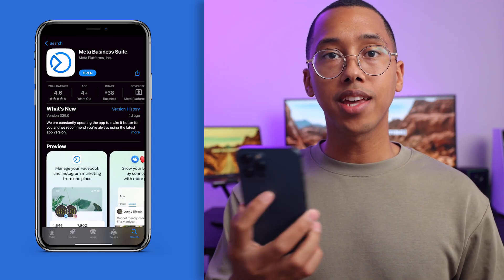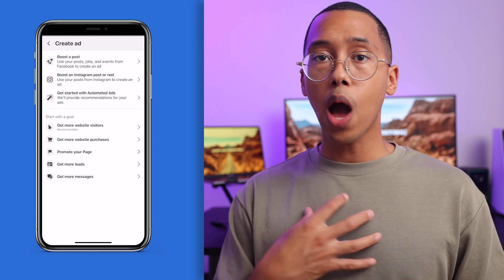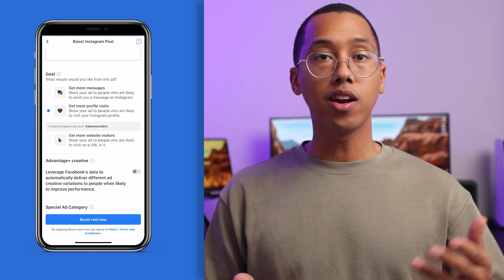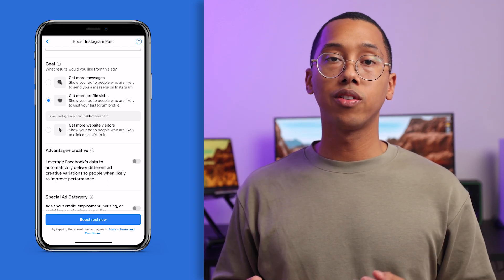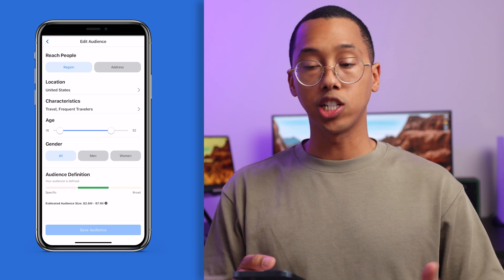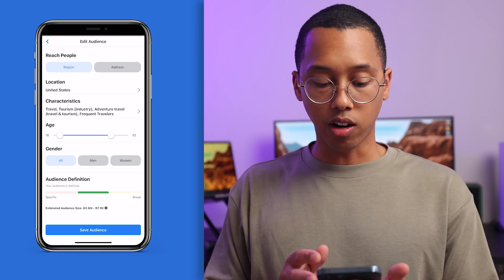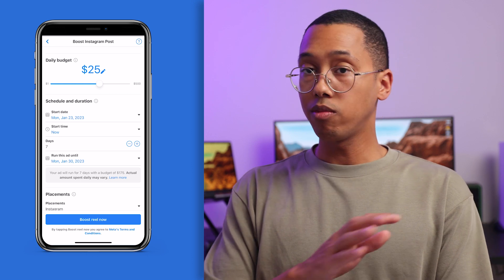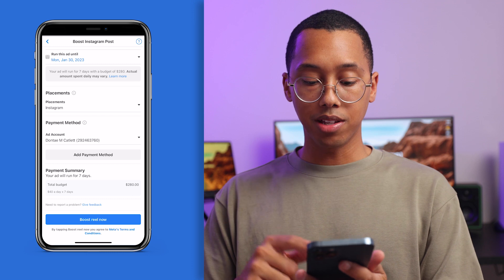How To Get More Instagram Reel & Story Views | Meta Business Suite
Learn how to get more Instagram Story and Reel views from existing posts on your Instagram. Check out how to boost stories and reels using the Meta Business Suite mobile app.

To deepen your knowledge even further, select the links below to the
MBS Blueprint courses: